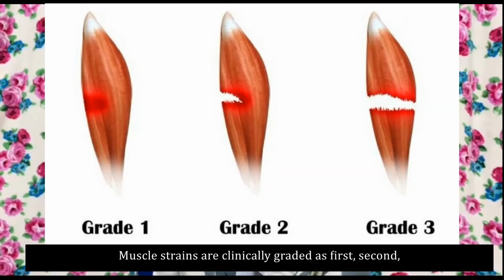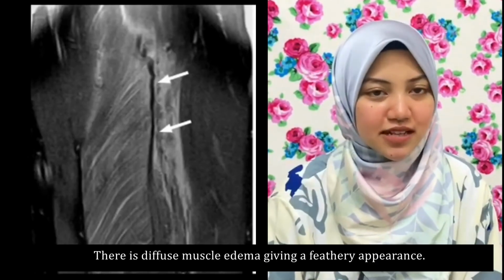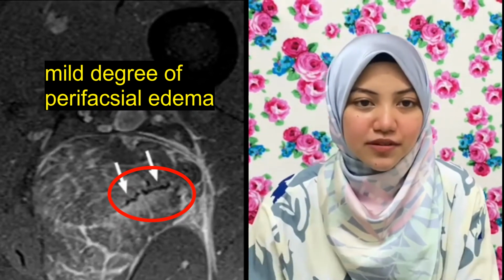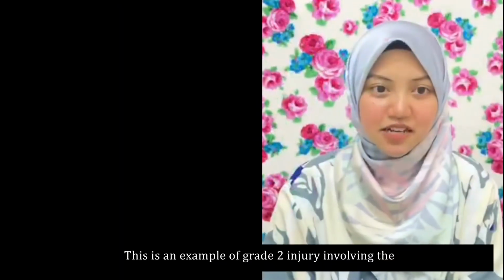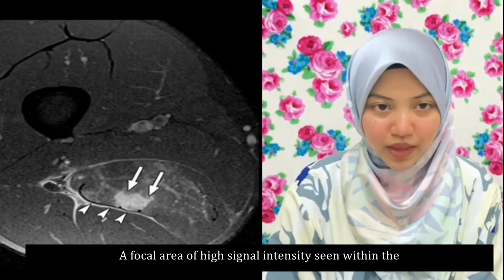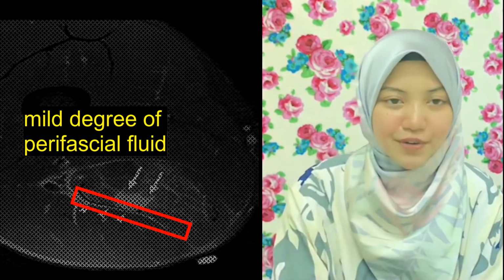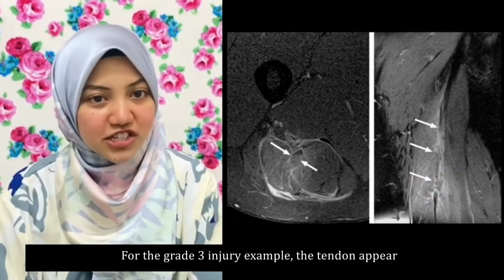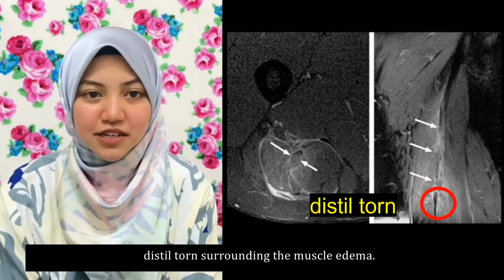MRI in sport injuries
ZME 438/4 (Semester 1, 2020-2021)
Presented by: Fatin Nabila binti Rahim